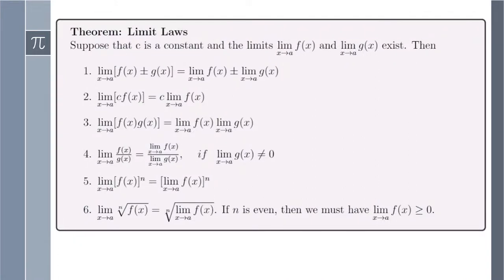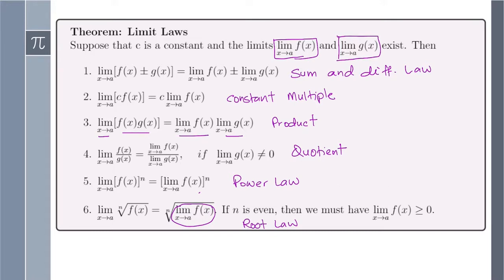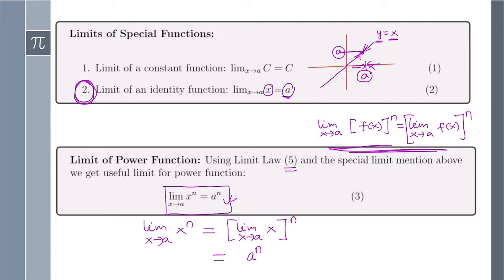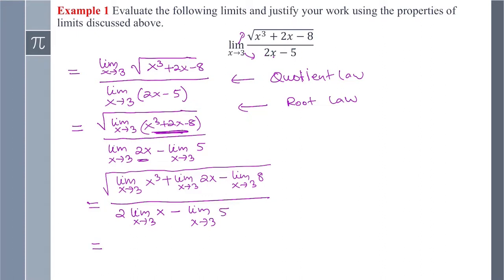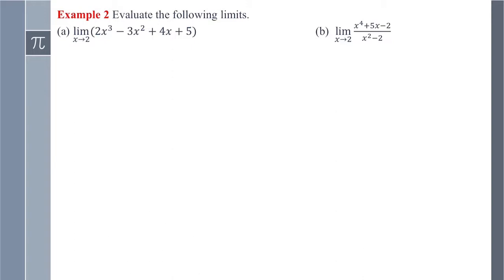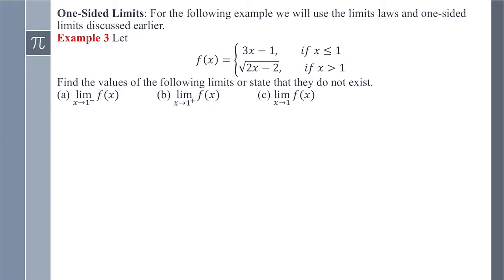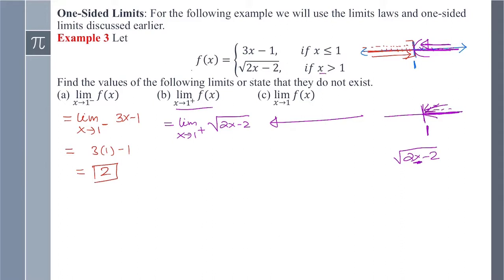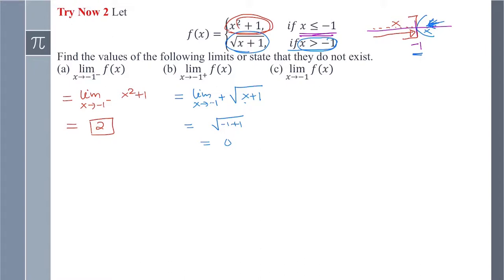Techniques of Computing Limits Part 1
Techniques of Computing Limits Part I
(Using Limit Laws and Direct Substitution)
This video is created by Chuda Baral